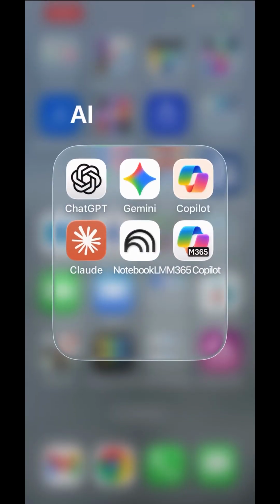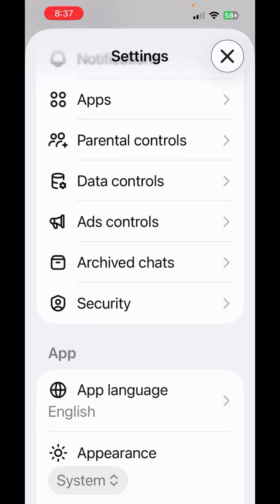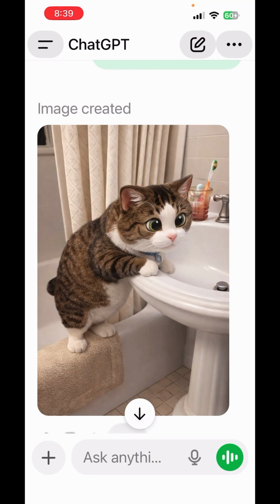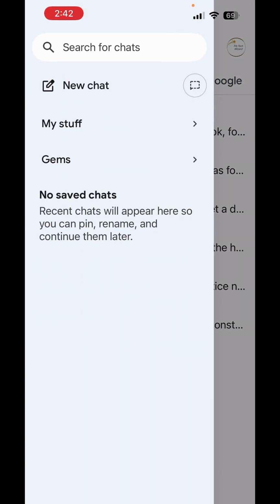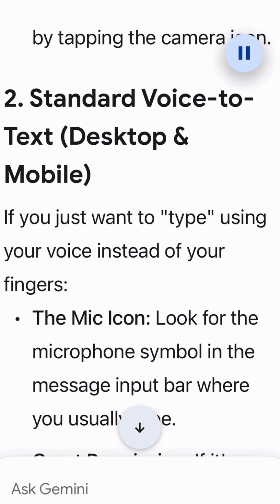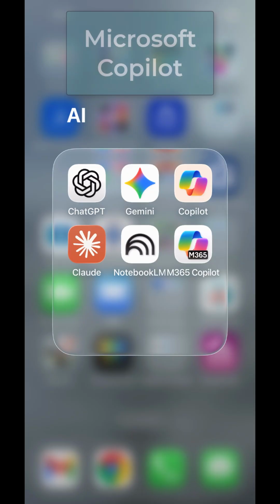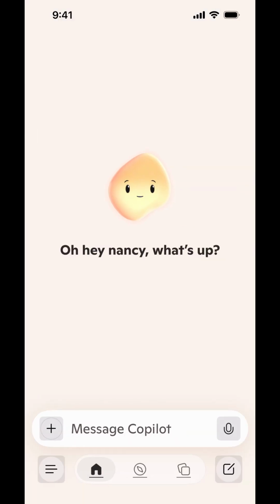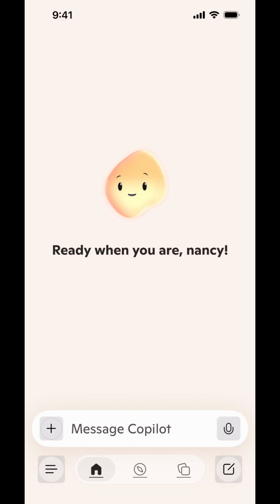ChatGPT, Gemini & Copilot: Demo of the Top Three AI Mobile Apps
Easy demo of the 3 apps everyone’s talking about: ChatGPT, Google Gemini and Microsoft Copilot. Search, Summarize and Create! Better than Google - AI on your phone!
Chapters:
00:00 Titles
00:20 Introduction
01:05 ChatGPT
03:33 Cartoons
04:26 Google Gemini
06:49 Mic Chats
08:16 New Chat
09:15 Microsoft Copilot
09:46 Mic Chats

"Everyday Tech" from My Tech Wizard. Clear, practical presentation by a professional technology trainer. Watch this one on your phone! IOS, iPhone 13 Pro or Android.